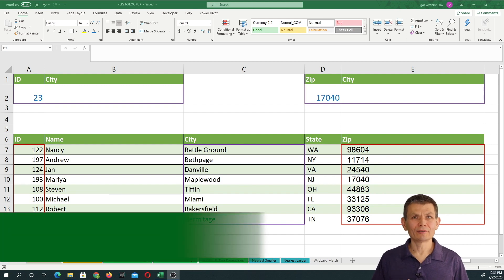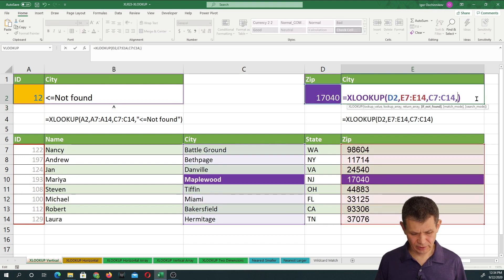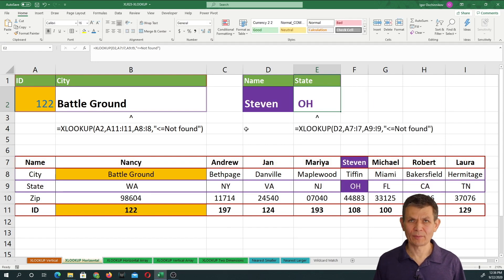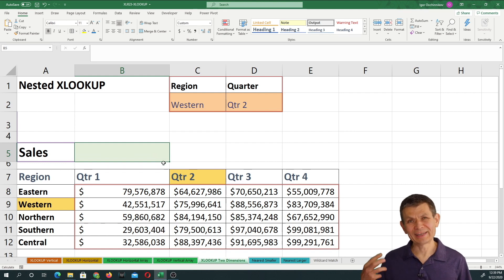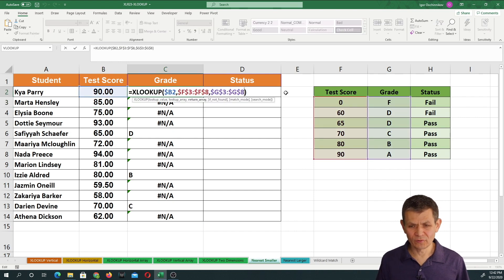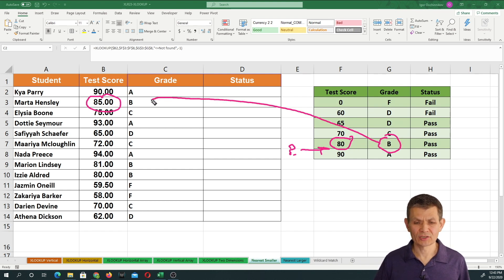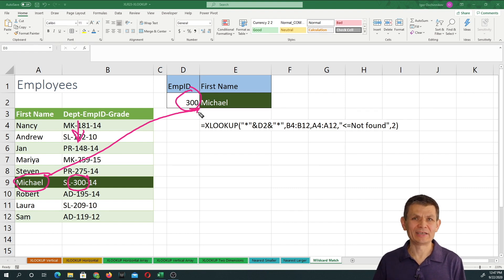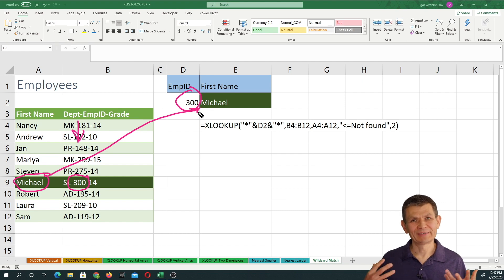XLOOKUP Tutorial Excel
If you combine Excel's VLOOKP, HLOOKUP, IFERROR and perhaps even MATCH AND INDEX, what do you get? The answer is XLOOKUP function. This tutorial shows you how to use XLOOKUP and a few things you can do with it.